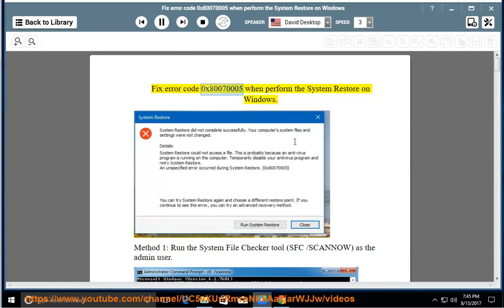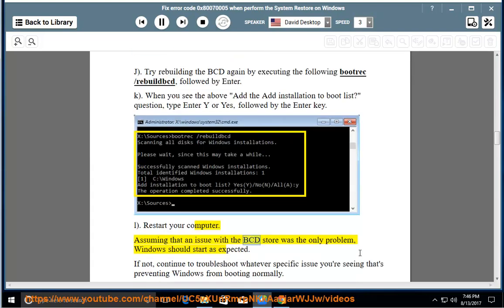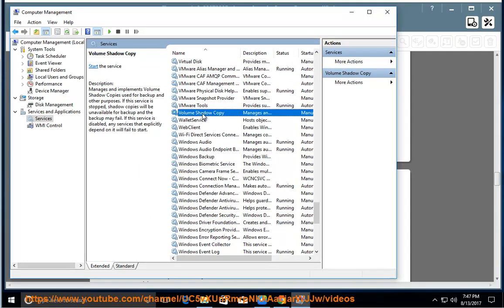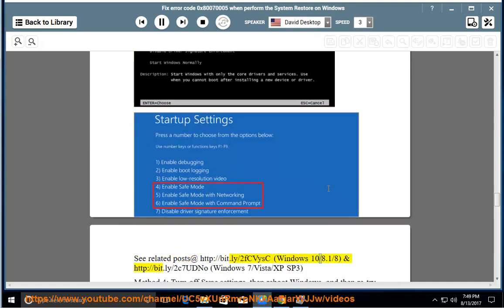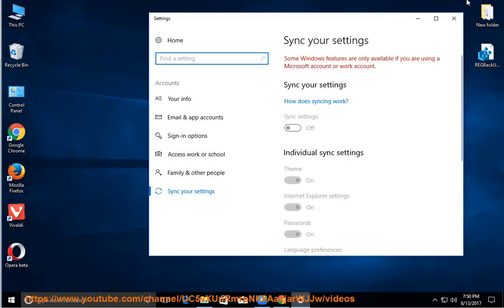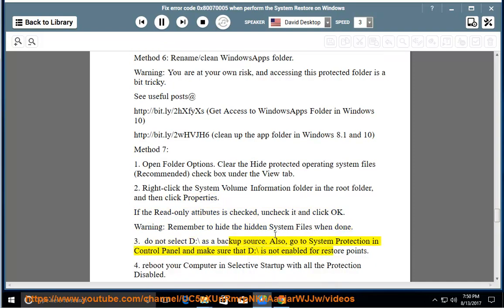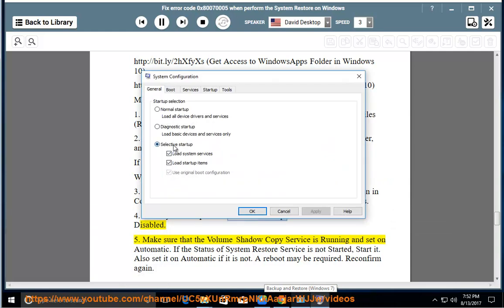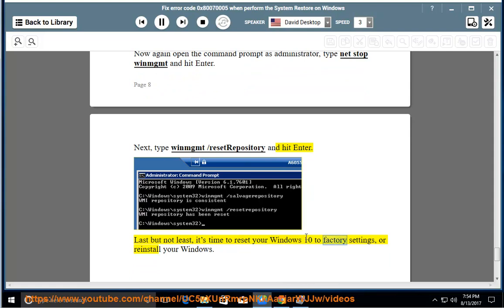Fix error code 0x80070005 when performing System Restore on Windows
This vid helps Fix error code 0x80070005 while trying to do the System Restore on your Windows.

Try this uninstall tool Pro@ so U can remove any 3rd-party antivirus program effectively. Learn more?

Can't turn on Autocomplete on IE/Chrome/Firefox/Android/Outlook?
Fix Remote Desktop Connection has stopped working